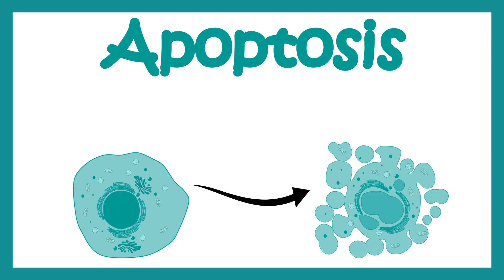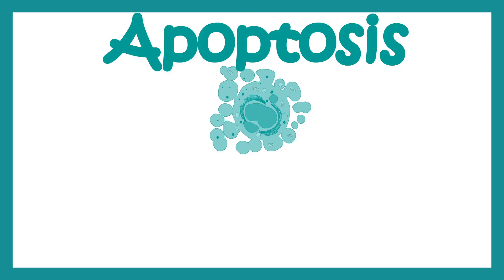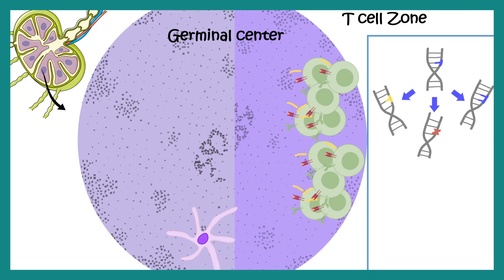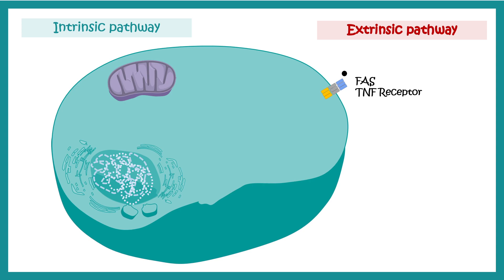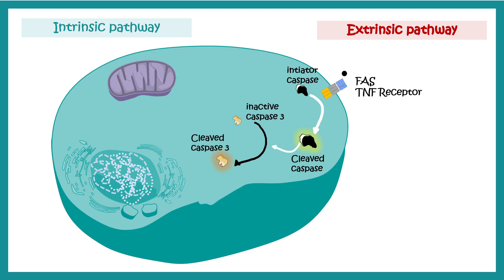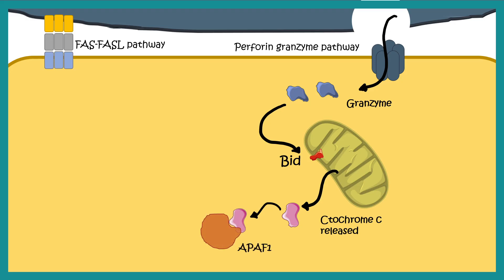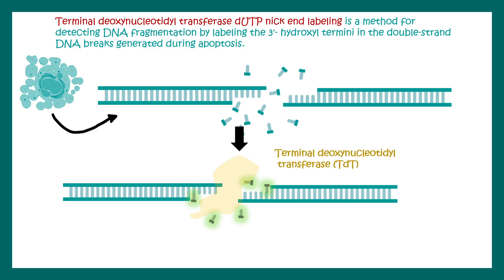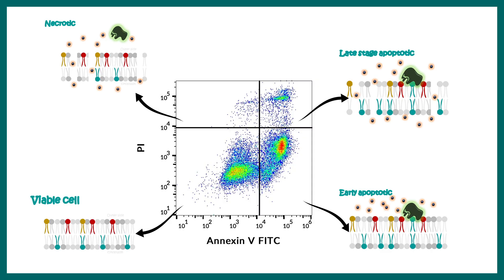Apoptosis | Apoptosis in Pathological and Physiological context | Molecular pathway of apoptosis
This video will talk about apoptosis in a Pathological and Physiological context. It also talks about the molecular pathway of apoptosis.